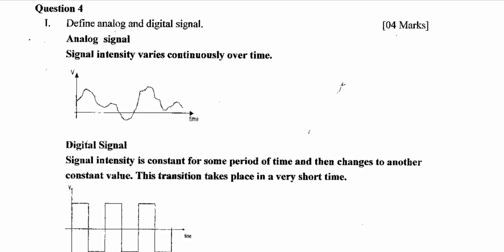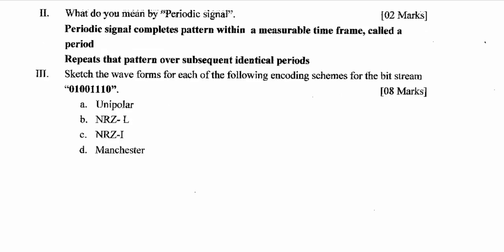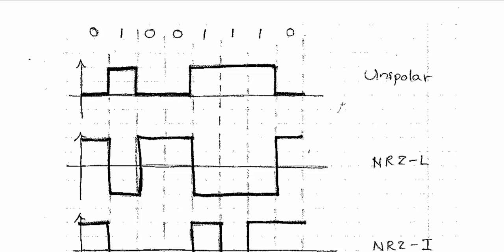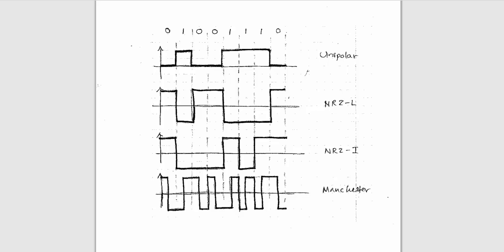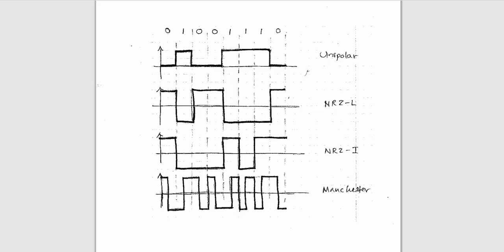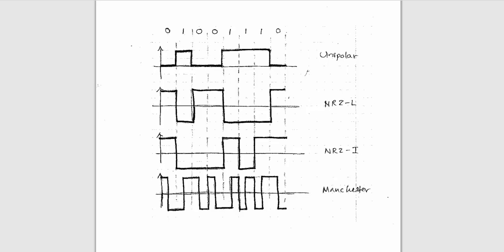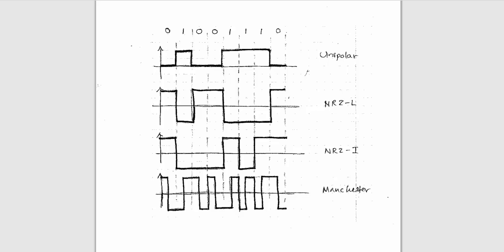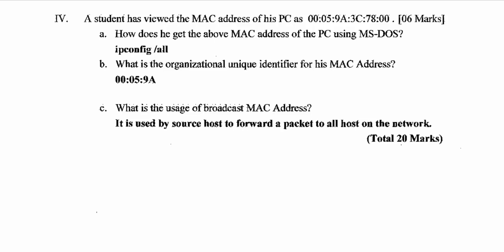Data communication and Network | 2017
Answers to Data Communication and Network paper 2017
Question 04